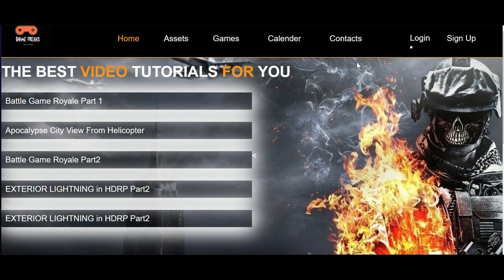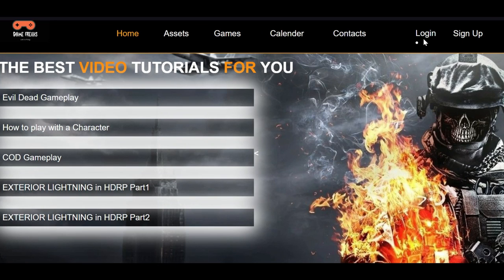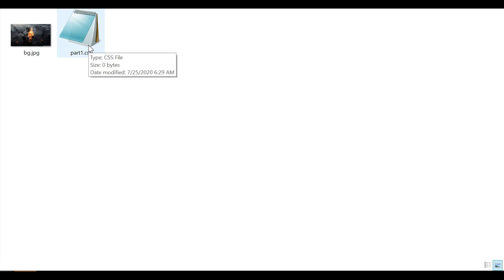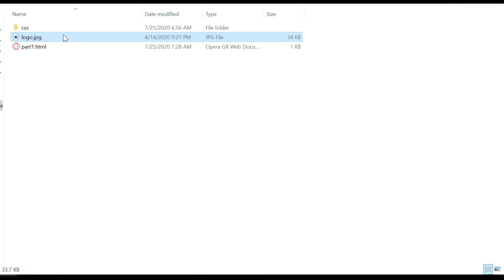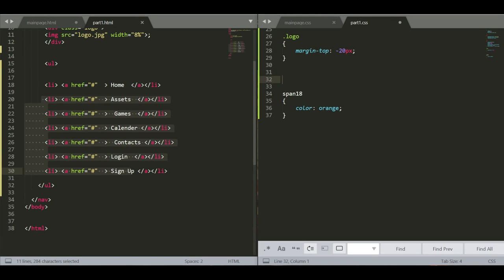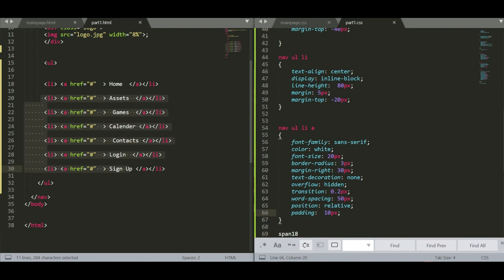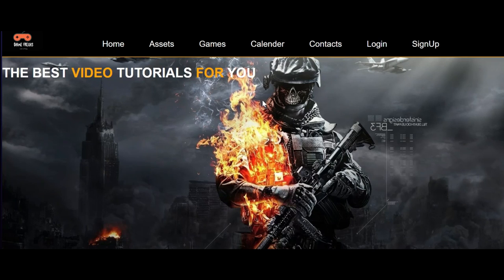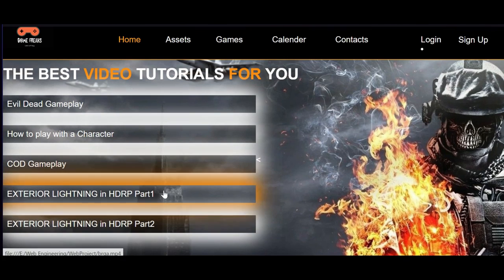How to make a Website using Html,Css,JavaScript,Jquery Explained Easy in English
Alot of you guys have been asking me to make a tutorial of the demo video of the website that i had uploaded so i've decided to make a series of videos which would have different parts and in each part each page of the website would be explained in the most easiest and precise way possible,hope you'll like it leave your comments if you've liked it and do watch each part with attention it's easy but important.

Demo: (0:00)
Introduction to my channel: (0:31)
Overview of the Home Page: (0:59)
Purpose of the Home Page: (1:33)
Play a Video on your Website: (2:12)
A look on the Interface of the Website: (2:44)
Login Forum: (3:52)
Animation on Hovering over the Hyperlinks: (4:09)
Sound being heard on Hovering over the Hyperlinks: (4:25)
Sound being heard on Pressing a button or Hyperlinks: (4:53)
About the Heading: (5:13)
Coding: (5:27)